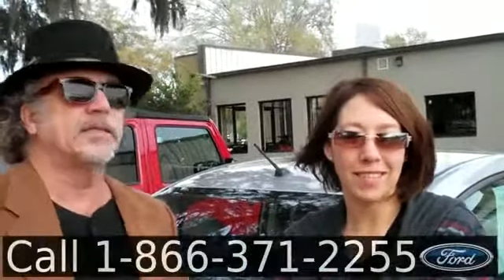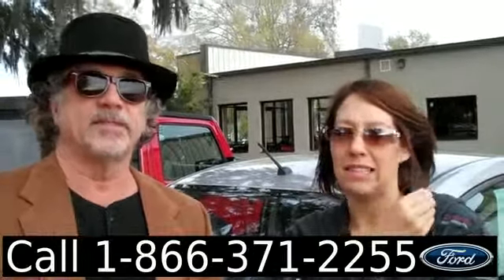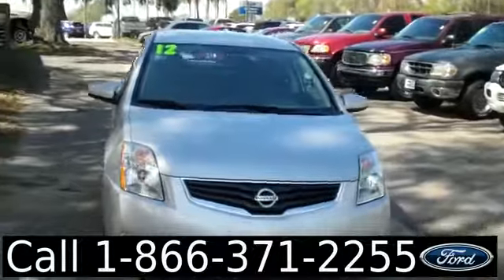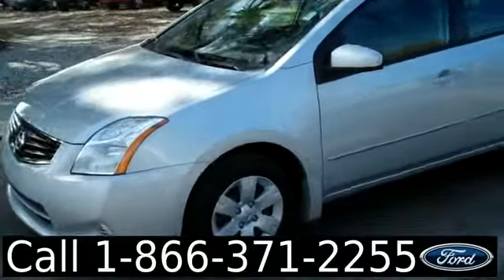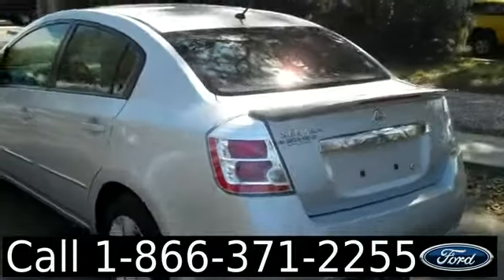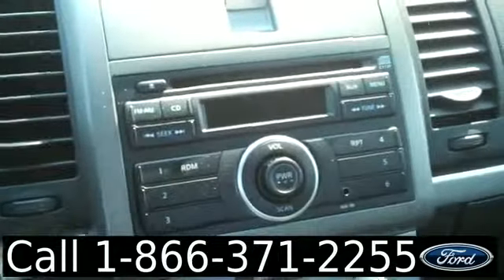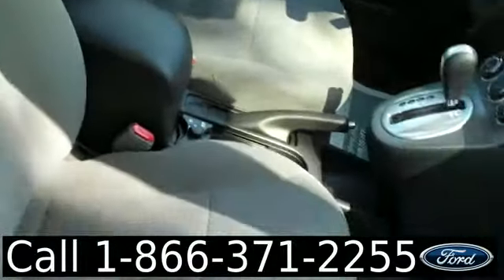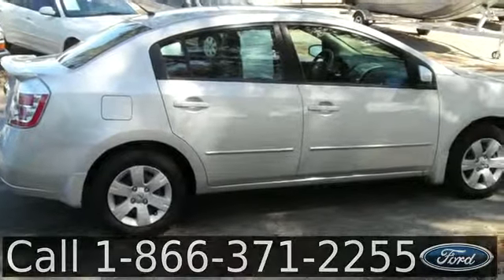2012 Nissan Sentra Gainesville Fl 1-866-371-2255 Stock# G-31478P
2012 Nissan Sentra Gainesville Fl 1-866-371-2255 Stock# G-31478P Here's the LINK!

Year: 2012
Make: Nissan
Model: Sentra
Engine: 2.0L Gas
Trans: Automatic
Exterior: Silver
Miles: 6068

video videos Nissan Sentra Gainesville Fl